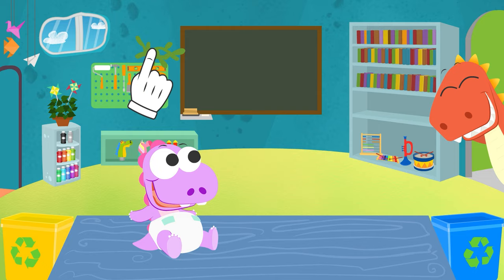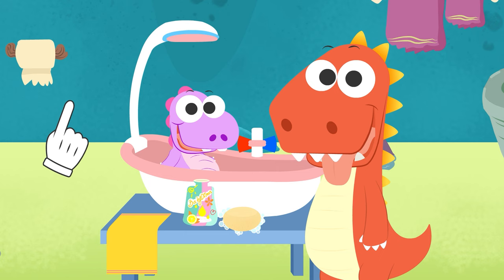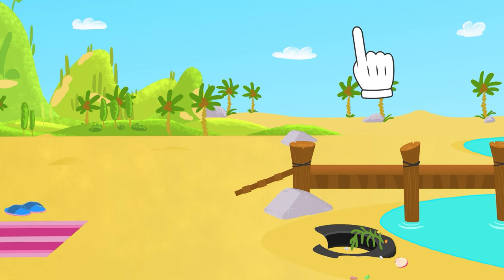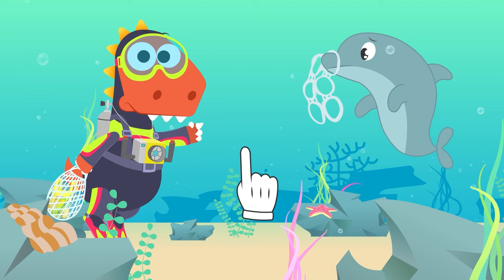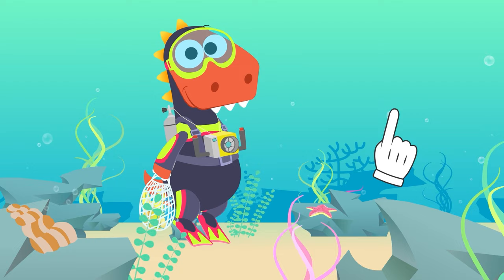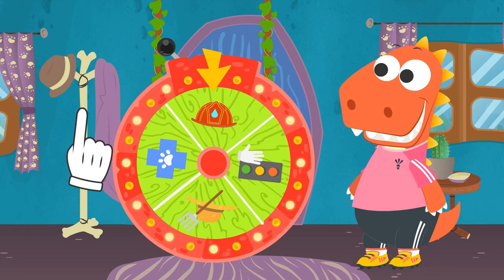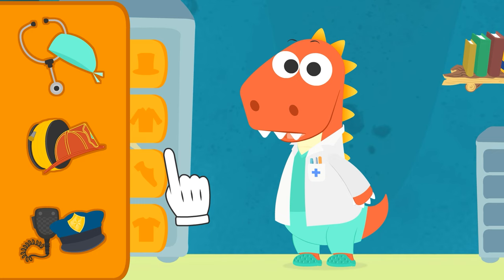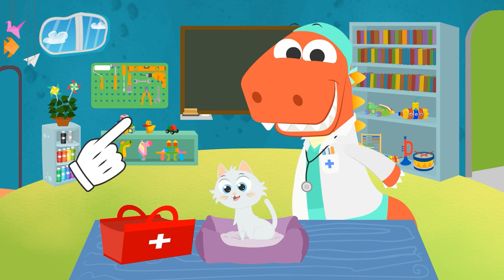Learn with Eddie 🧽🧼 How to Bath a Baby Dinosaur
Hello dino friends! Eddie loves to play with Gugu, the baby dinosaur, but after a day at the beach they are full of sand and seaweed, so it's time to take a bath, can you help us? We need a baby bath, shower gel, shampoo, a towel and lots of fun.